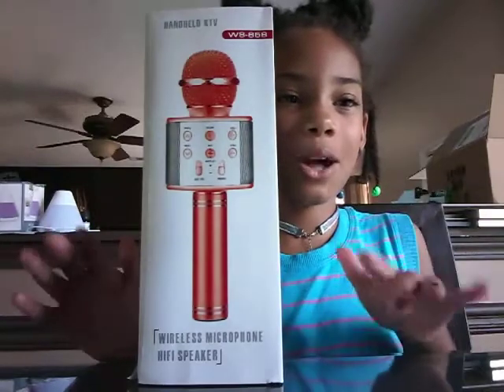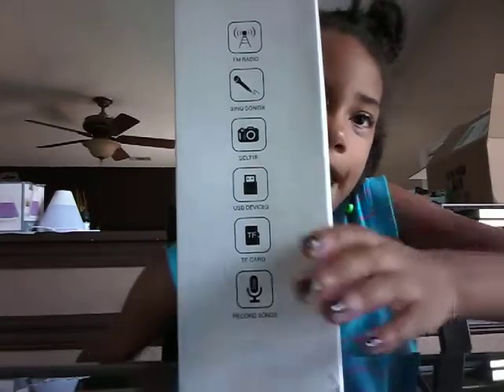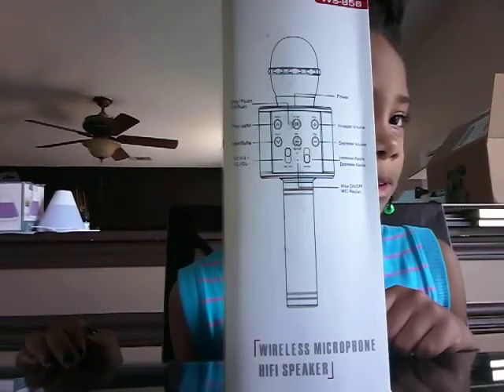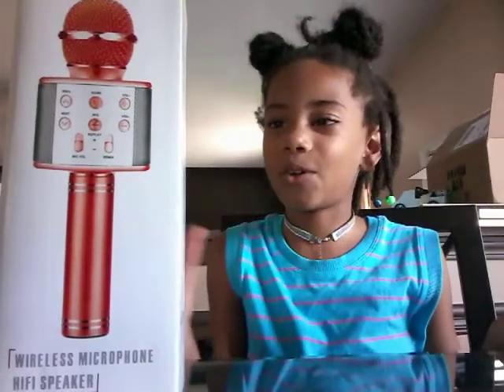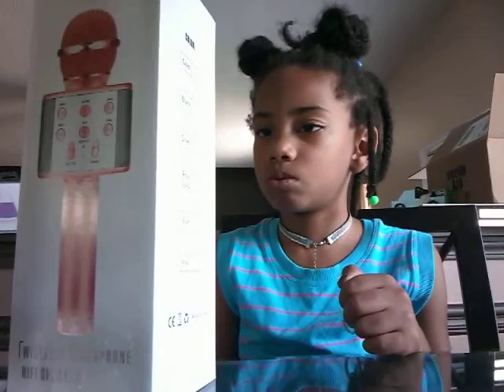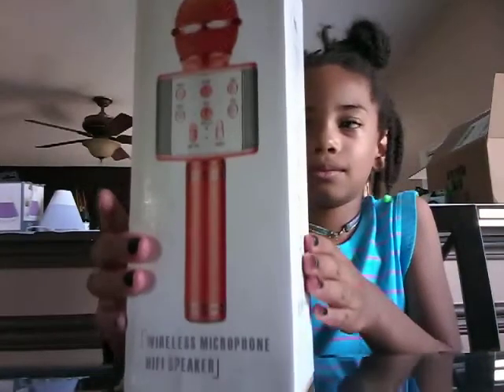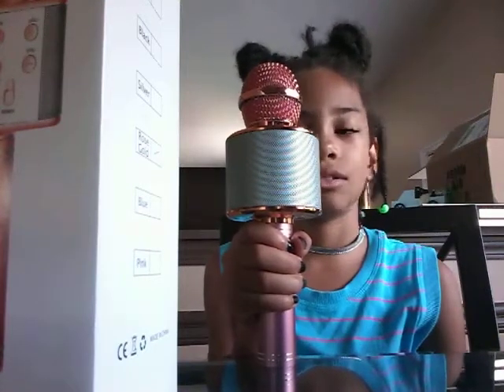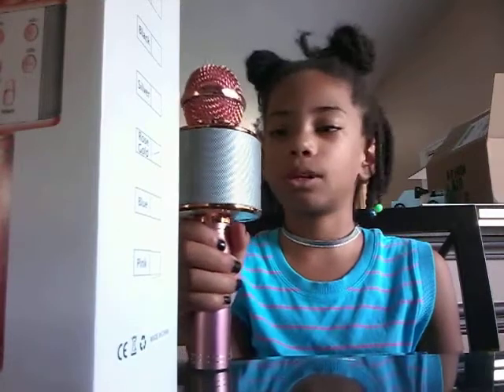Casey Challenger microphone challenge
Casey enjoying her new toy